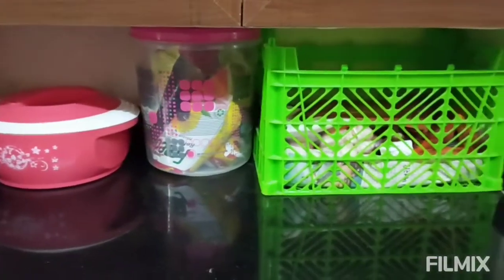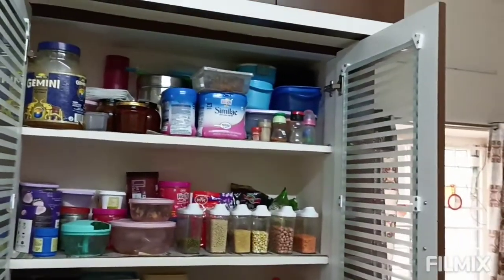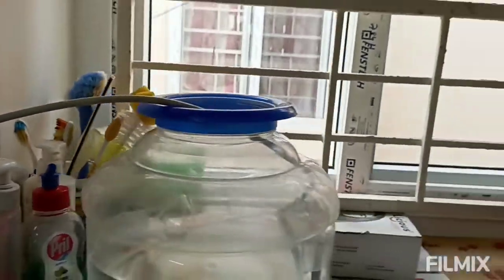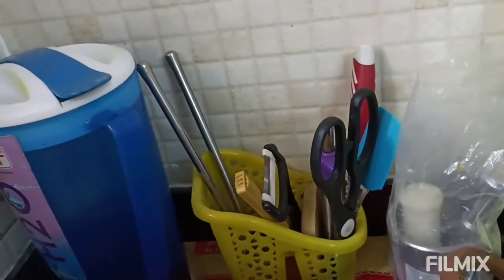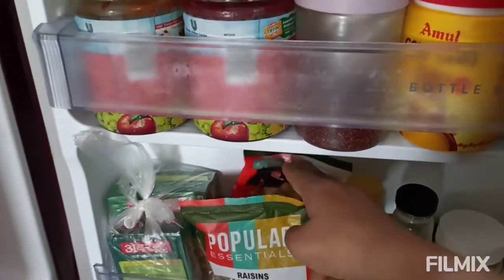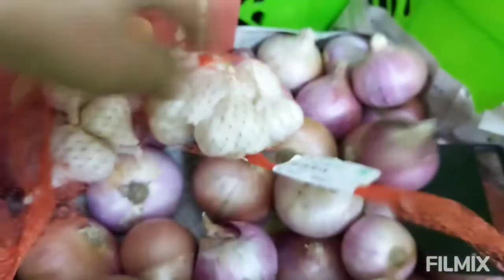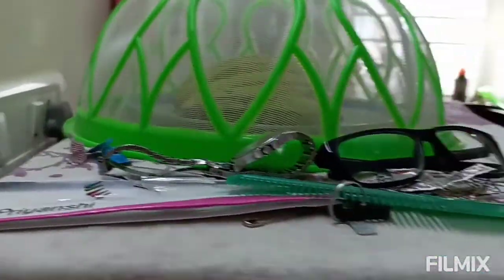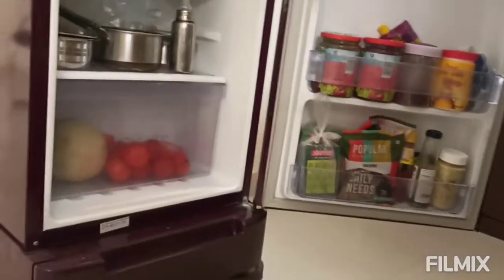కొనసాగింపు stocks in monday changes In fridge and kitchen